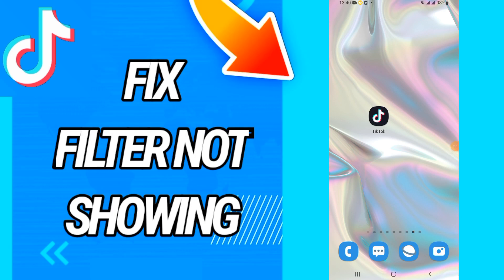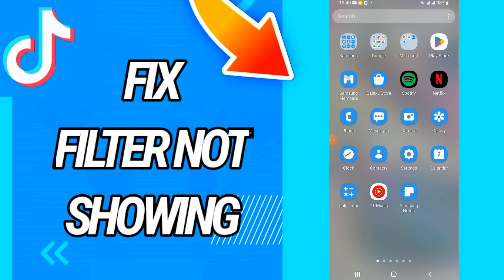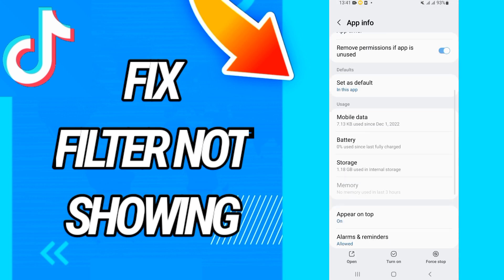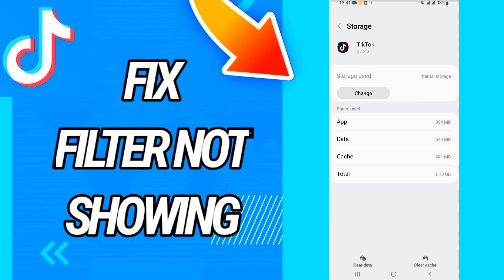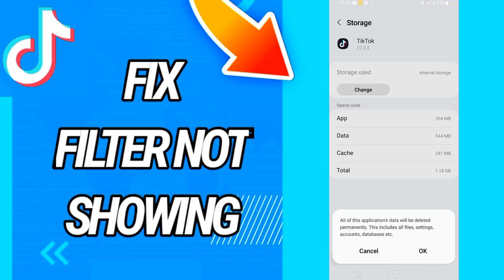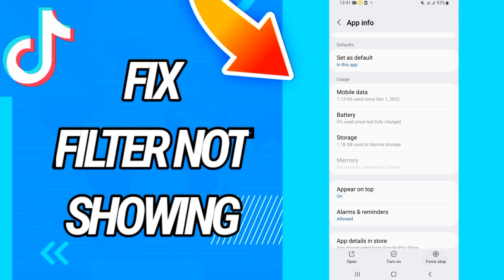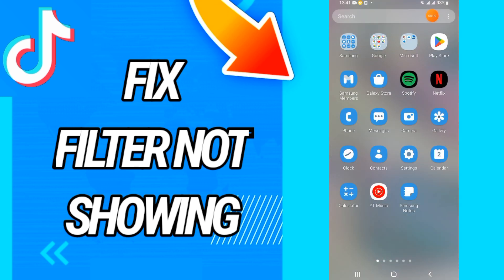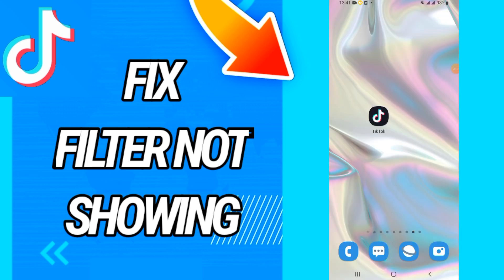How To Fix and Solve Filter Not Showing On Tiktok App